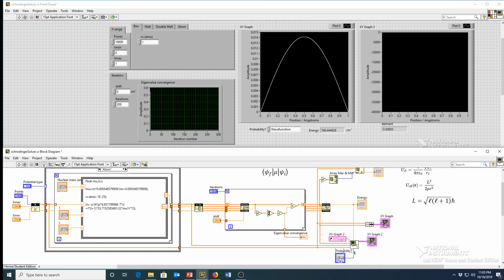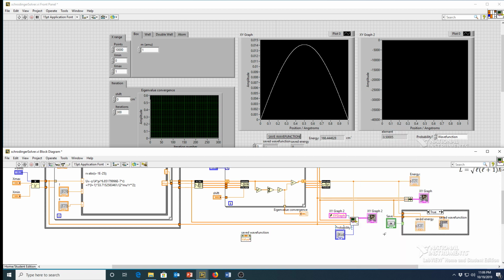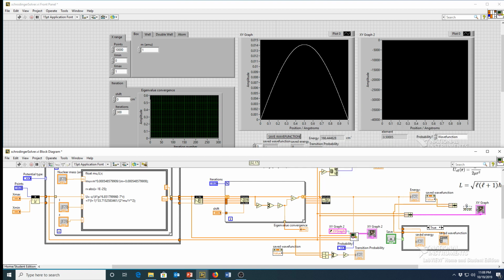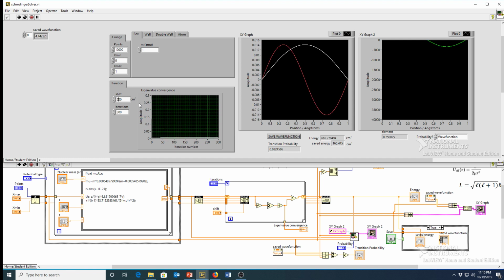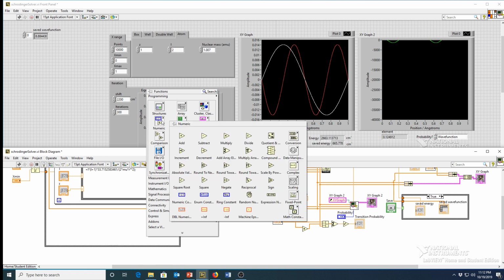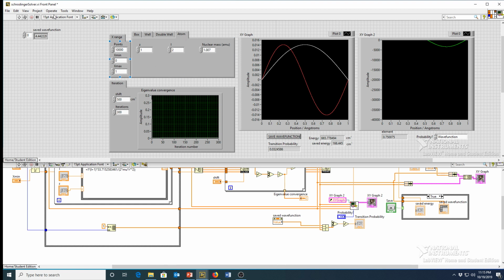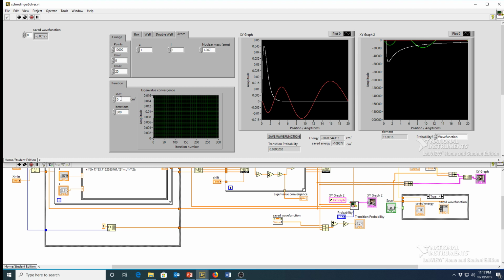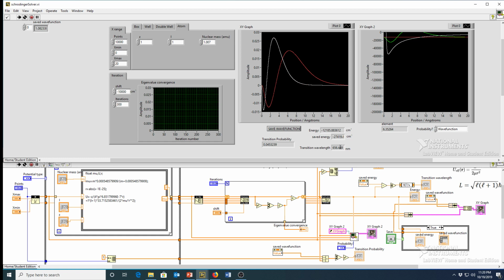LabVIEW Quantum Mechanics 16: Spectroscopy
In this video I calculate the optical transition wavelengths and intensities for optical transitions in a box and an atom.